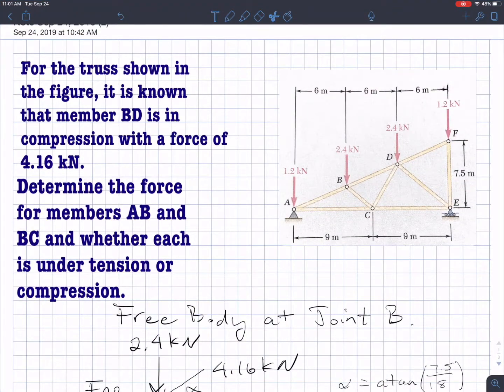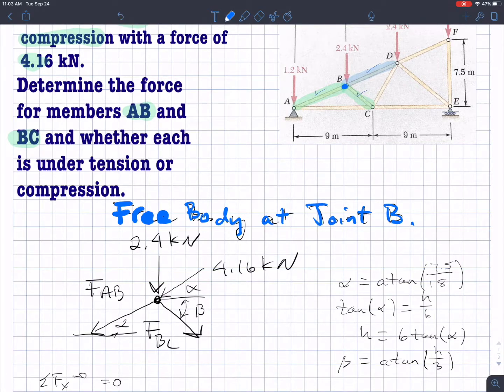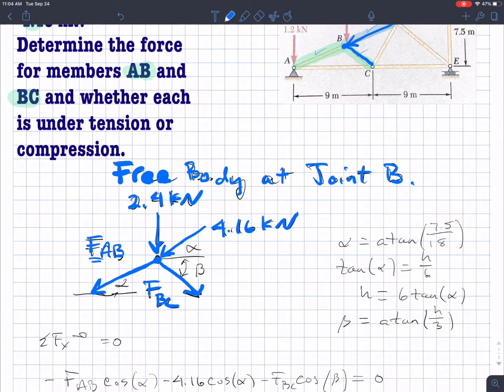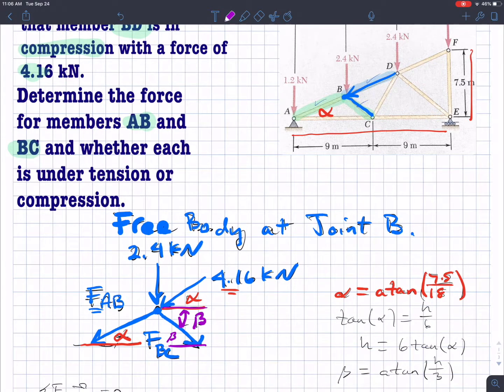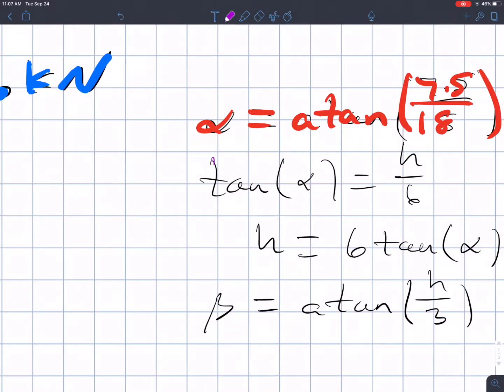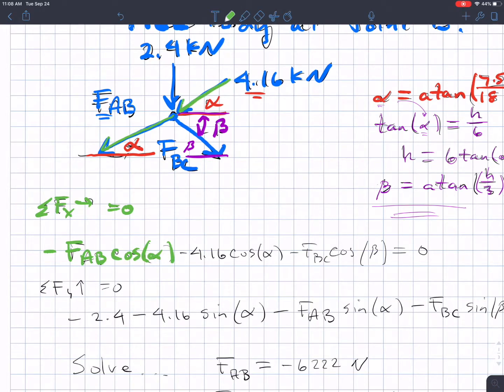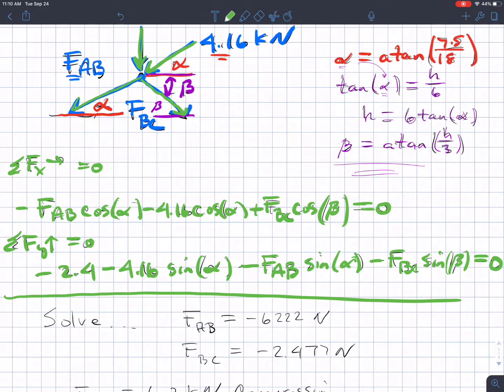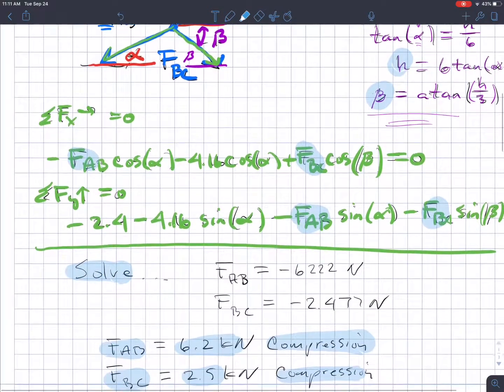Egr1301 Exam 1 Review Truss Problem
Egr 1301 Exam 1 Review Truss Problem